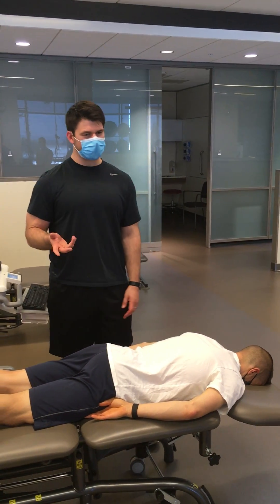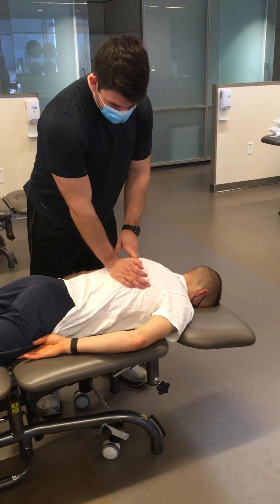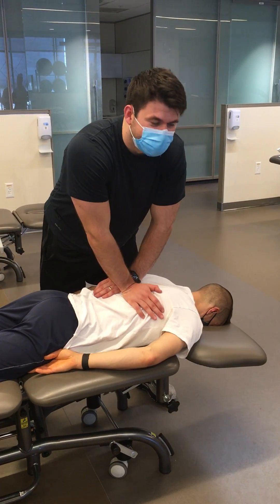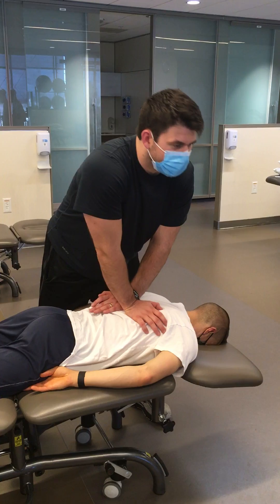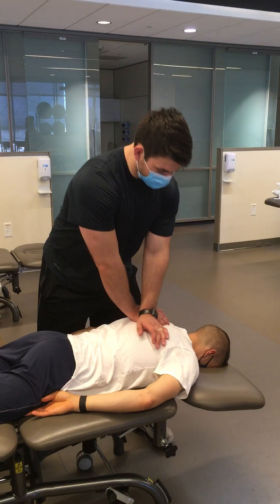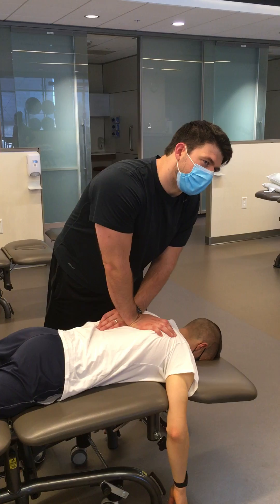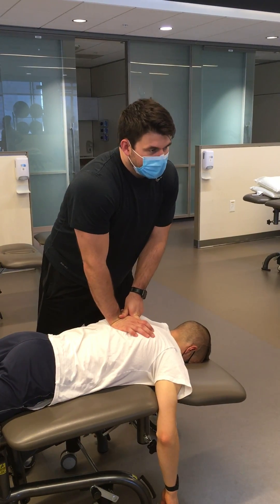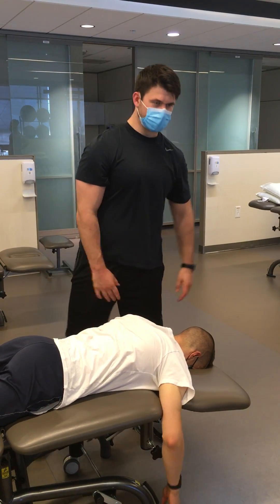HVLA - 2022 Spinal Manipulation Course - Thoracic Mid (T4-9) Prone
This is tutorial video was taken at the 2022 Stanford Health Care High-Velocity Low Amplitude (HVLA) Continuing Education course that is part of the Stanford Health Care Orthopedic Clinical Residency Program.